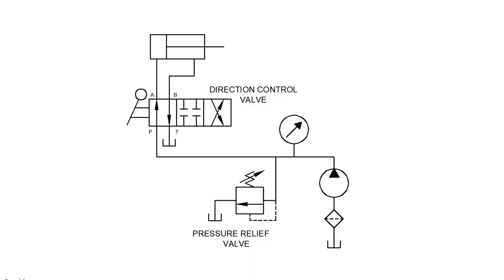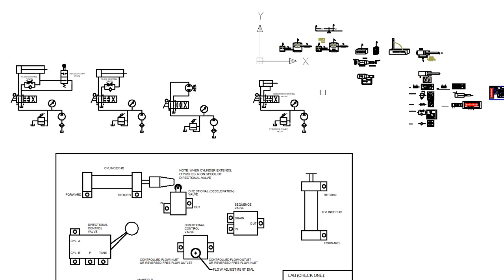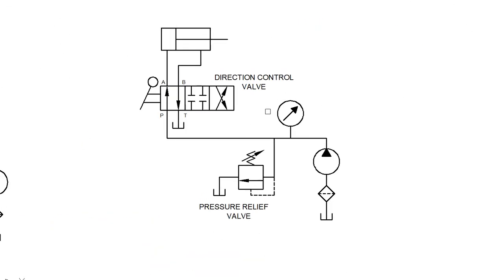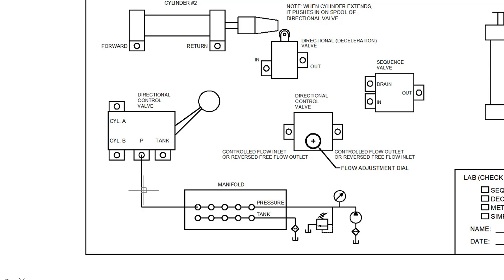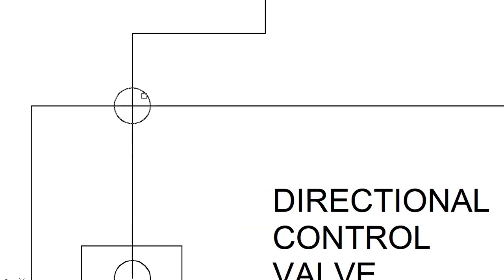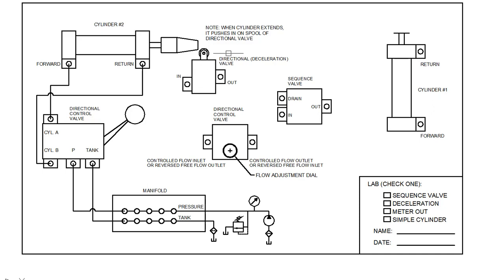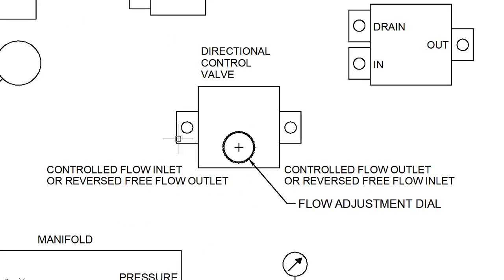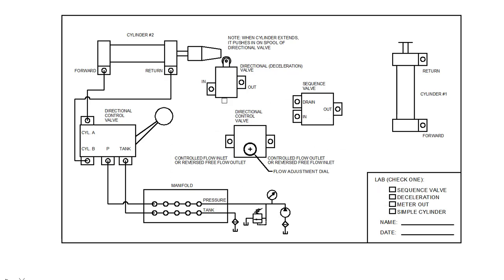4571 Fluid Power Lab Assignment